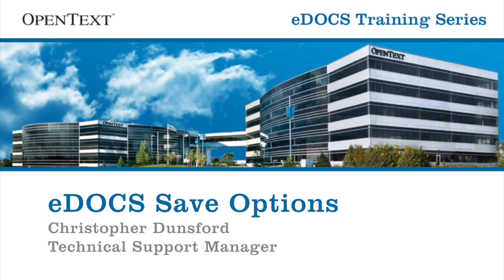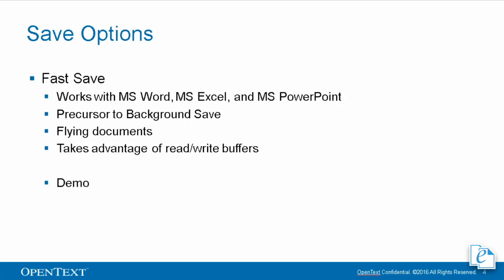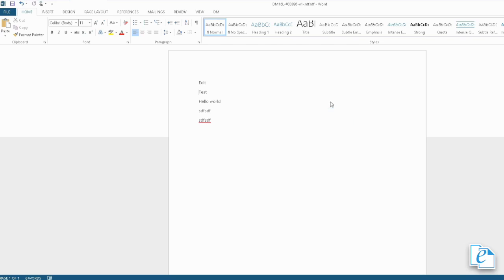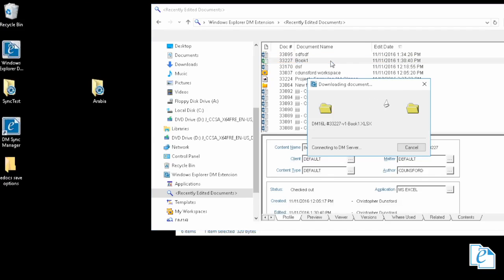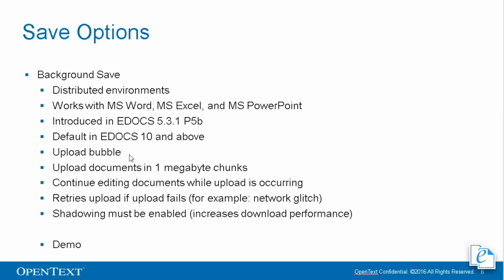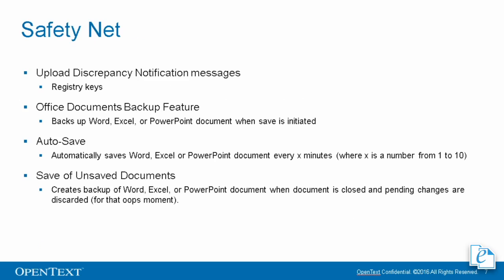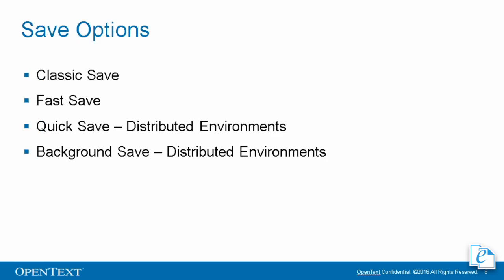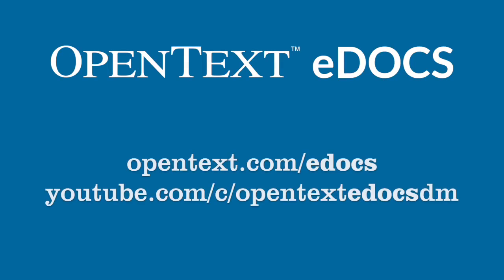eDOCS DM Training - eDOCS Save Options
Christopher Dunsford explores the different save options when working with Microsoft Office. Learn why and when to use background save, quick save, classic save, and fast save.